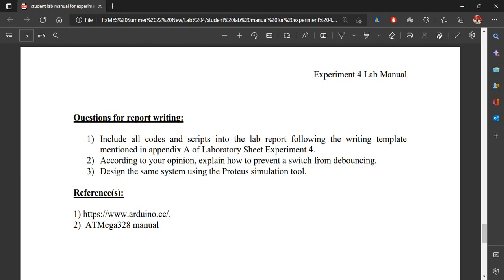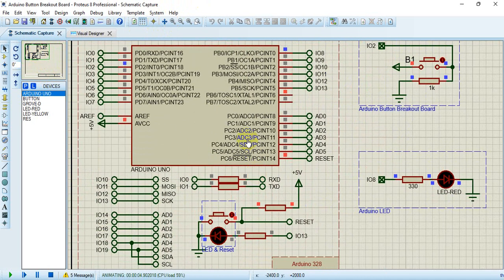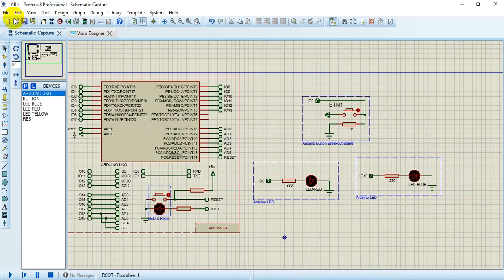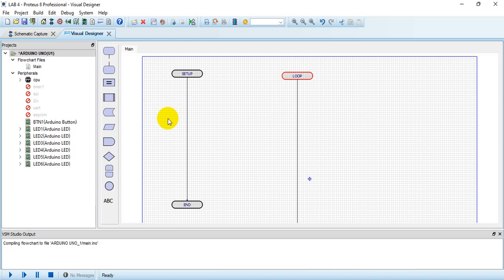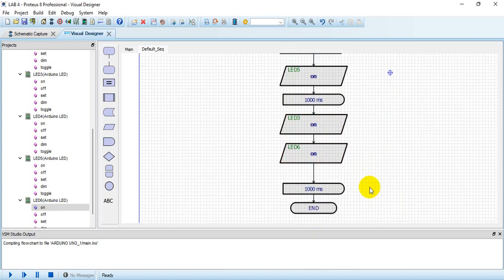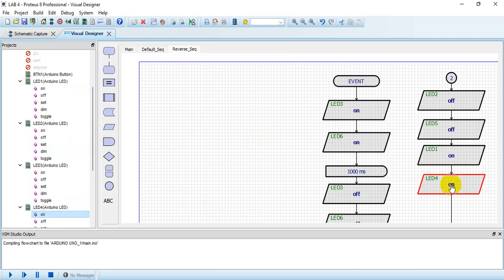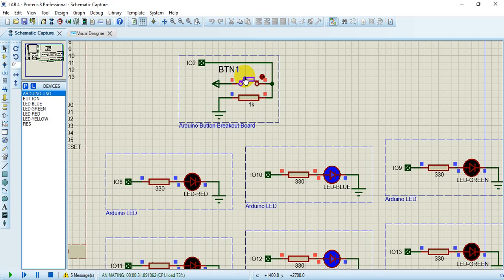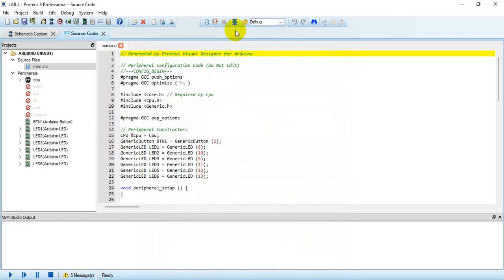Pushbutton Control of Airfield Ground Lighting System Simulation Using Proteus Drag-Drop-Play